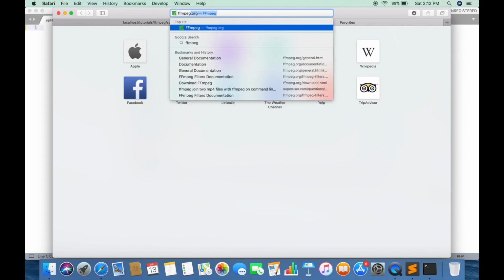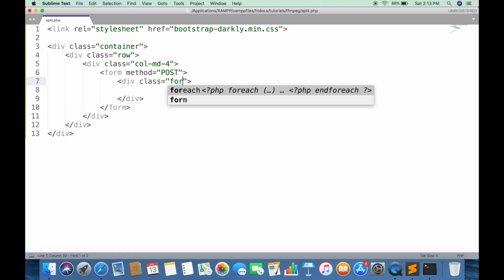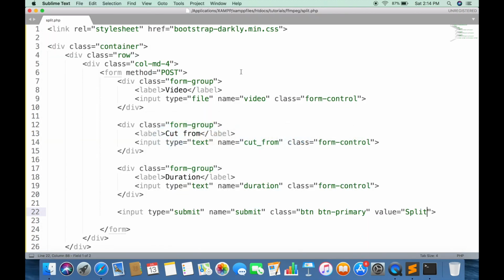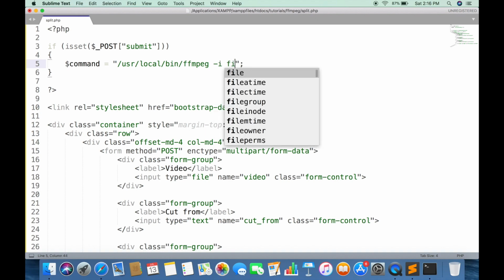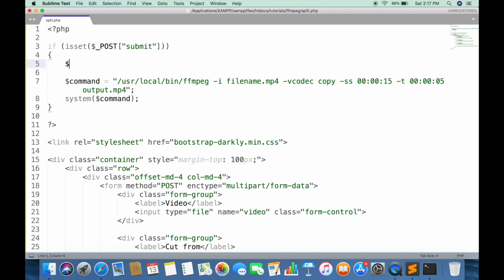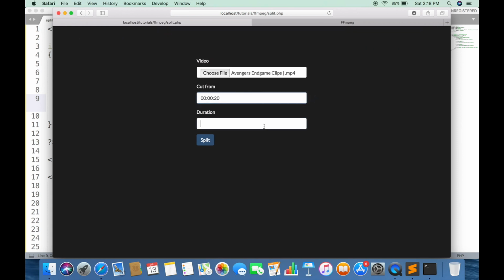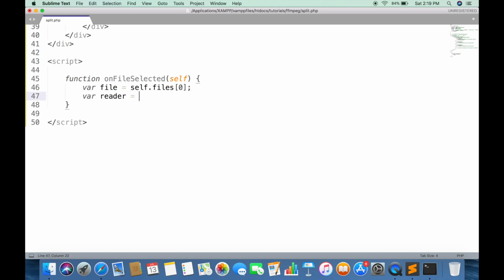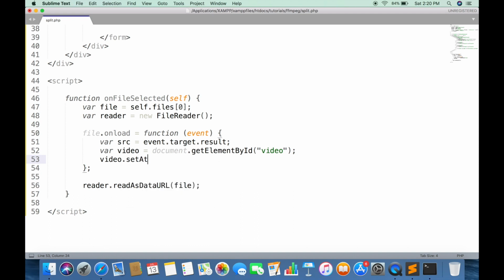Split video in multiple parts - PHP & FFmpeg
Cut favorite part from the movie.